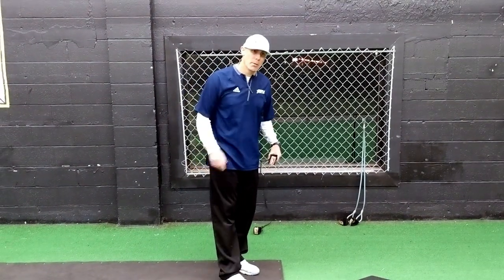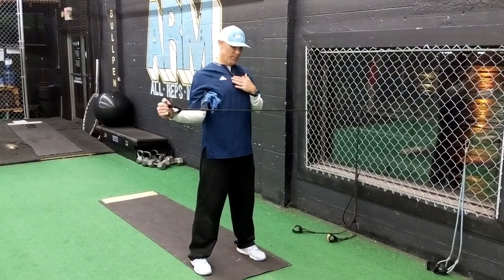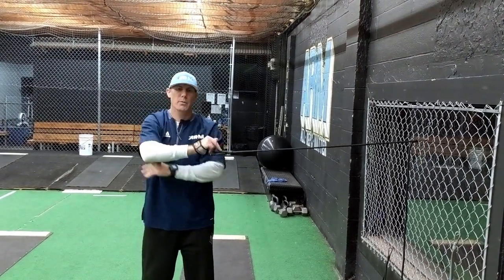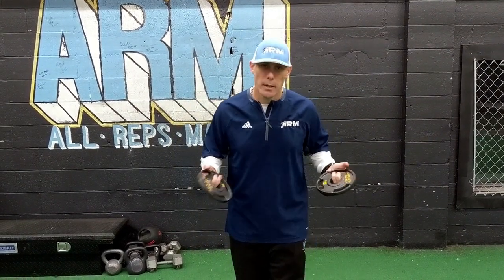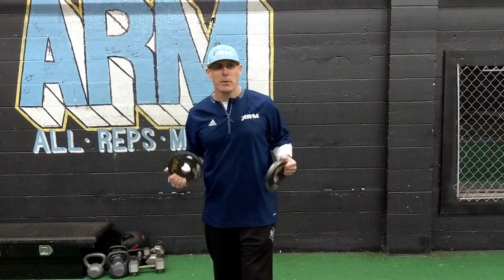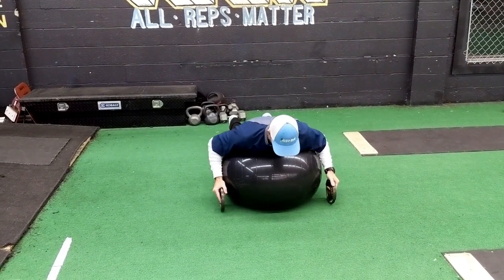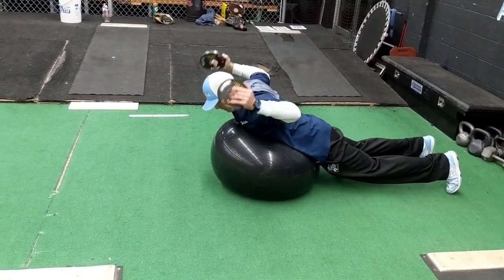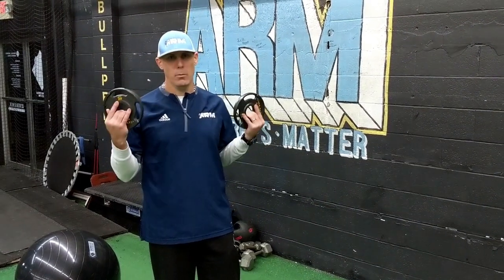The Thrower's 10 | Baseball Pitchers ARM Strength Mobility & Stability | Throw Harder Today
Thrower's Ten Exercise Program
The Thrower's Ten Program is designed to exercise the major muscles necessary for throwing a baseball. Great for baseball pitchers and throwers strength, mobility and stability in the arm and shoulder. The Program's goal is to be an organized and concise exercise program. Also, all exercises included are specific to a thrower and are designed to improve strength, power, and endurance of the shoulder compound musculature. Decrease the risk of injury and improve performance while learning how to effectively throw any ball.
Digital Training Books & Throwing Programs

1. Jaeger Sports Exercise Baseball/Softball J-Bands

2. Rawlings Practice Baseball Series, 12 Ball Pack

3. Driveline PlyoCare Balls: Adult 14+, Set of 6

4. TAP Conditioning TAP Max-Grip Weighted Ball- Set of Six | Plyo Balls Used in Pitching

5. Driveline Recovery Mini Trampoline - 18" Portable Folding Trampoline with Carrying Case

6. Total Bar | Exercise Bar and Shoulder Rehabilitation Equipment | Includes Carrying Case, Nutrition Booklet, and Workout Booklet
*** Amazon USA

7. SuperSliders 4724095N Reusable XL Heavy Furniture Movers for Carpet- Quickly and Easily Move Any Item, 9-1/2" x 5-3/4" Brown (4 Pack
Video Analysis
Now Offering!  Complete pitching video analysis and breakdown.  Professional detailed findings of positive and adverse points in the pitching motion.  Detailed report of flaws and strengths along with a plan for cure and course correction of deficiencies.

How to sign up and purchase.
In the [SUBJECT] line type in (Video Analysis)
In the message tell us the athletes name, age, height & weight.
Send videos. 1. Front view, Side view, Back view
Usually takes 3 days

** ARM Pitching Development Resources & Material Links **

** ARM YOUTUBE RESOURCE VIDEOS ***

** If you are in the Kansas City area and want to schedule an evaluation or meeting please visit us online or message us.